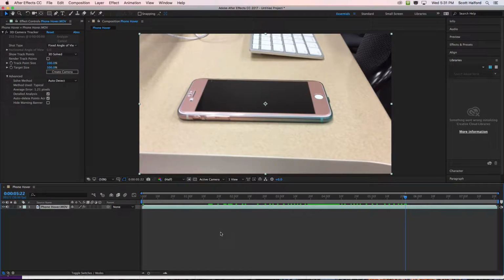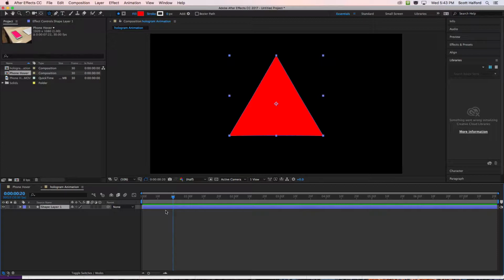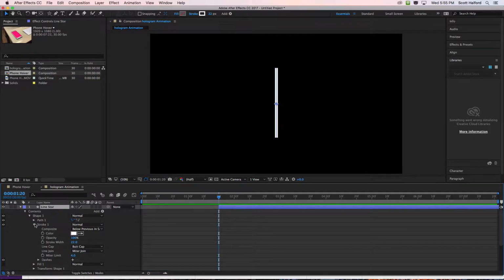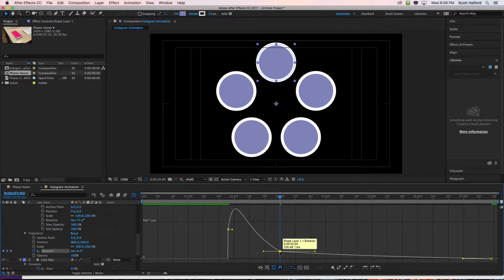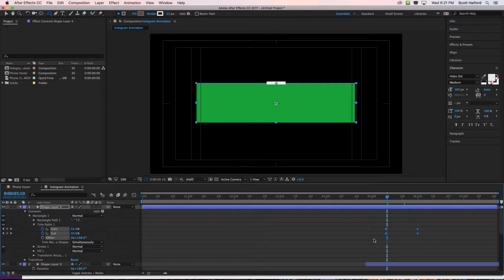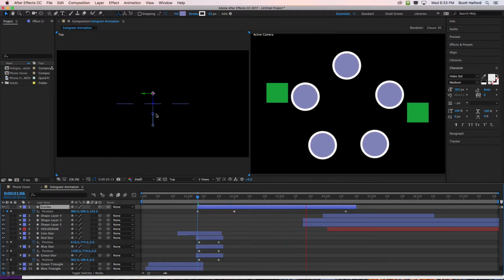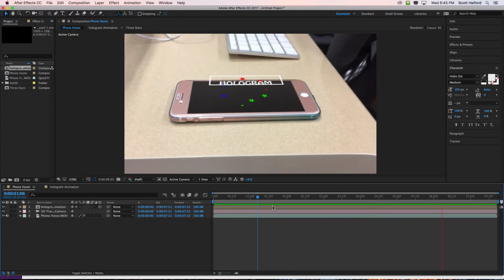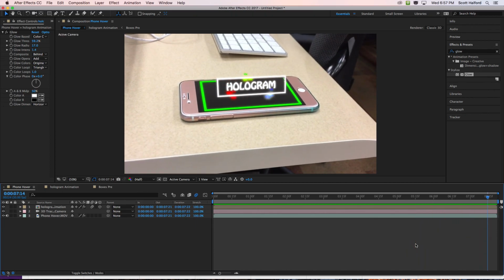4 5 2017 Phone Hologram Disco